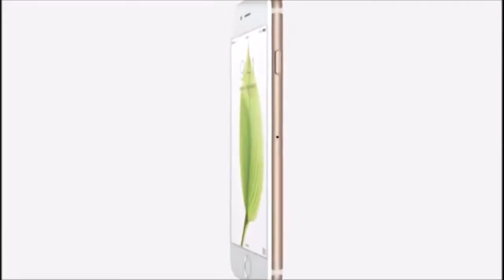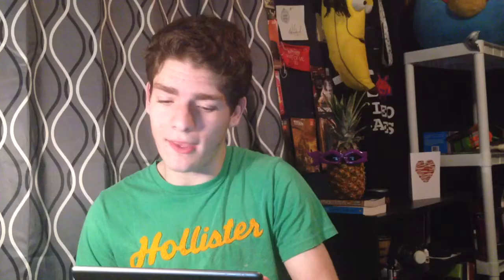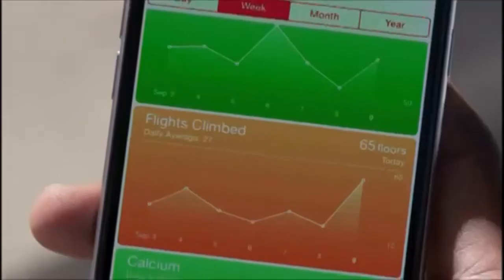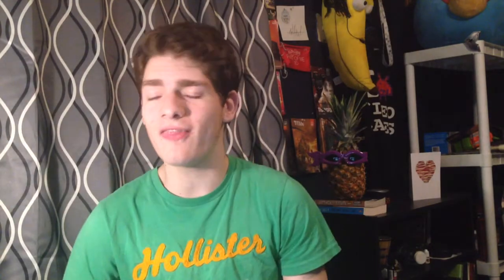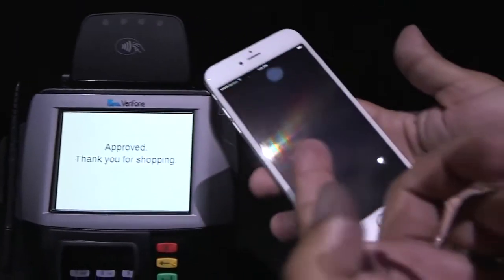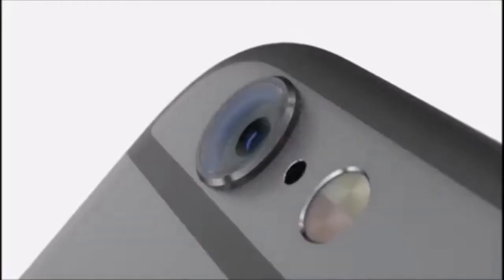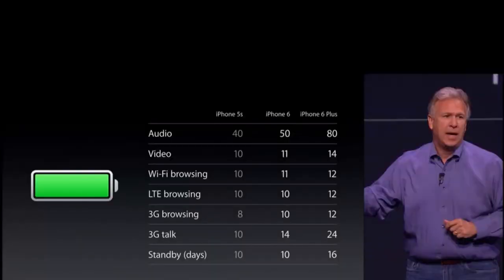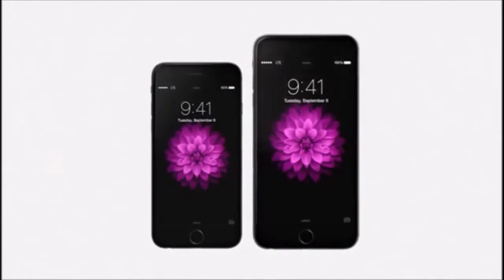iPhone 6,iPhone 6 Plus Overview,Specs And Features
This is Everything i could gather on the iphone 6 and iphone 6 plus from apples september 9th event from the slim down ipod like design to the new screen sizes 4.7 and 5.5 inch iphones sharper richer text with the new retina hd screen and 1080p screen. even fast slow mo 240 fps  focus pixels for faster auto focus and , on the iphone 6 plus optical image stabilization . Dont Worry about not being able to reach all the corners of your screen because with reachablity you will never have to strain again  new faster a8 processor and m8 coprocessor make this thing a beast the new nfc chip allows you to pay  with your phone using apple pay .shipping with ios 8 and its new health app to help you with your work out and iwatch apple watch to help you style out your workout with three versions for every occasion .

Video Credits